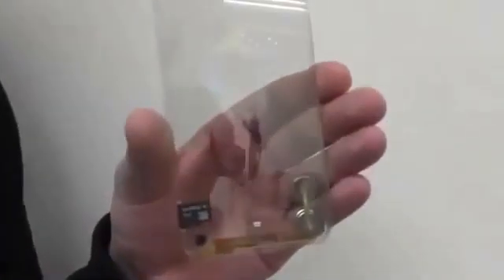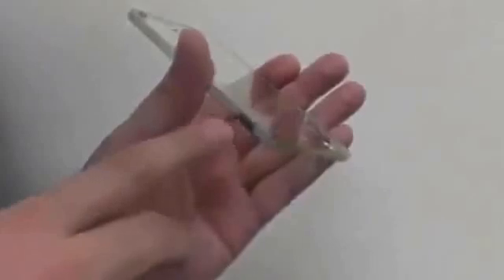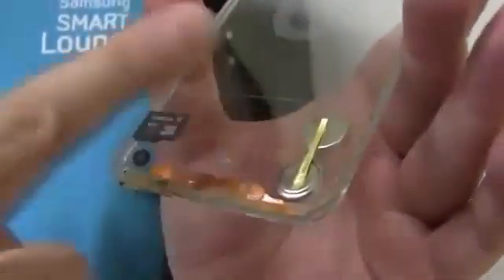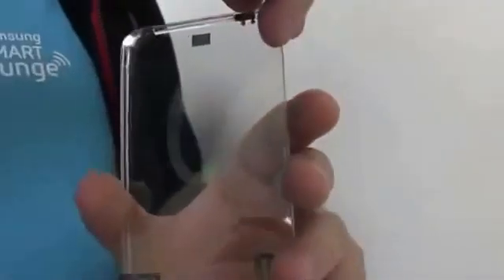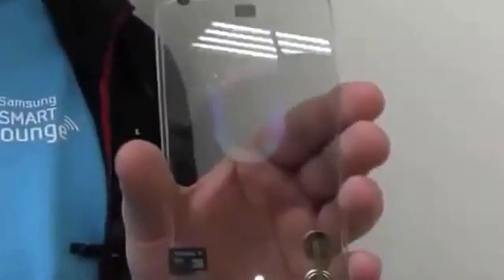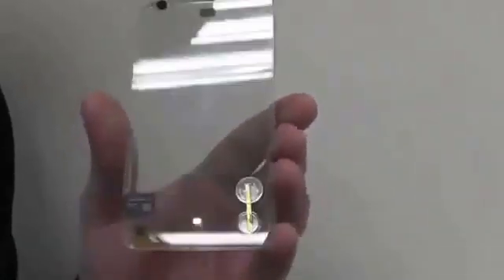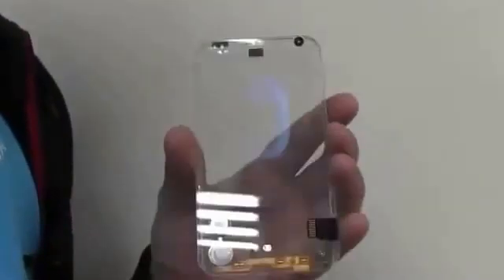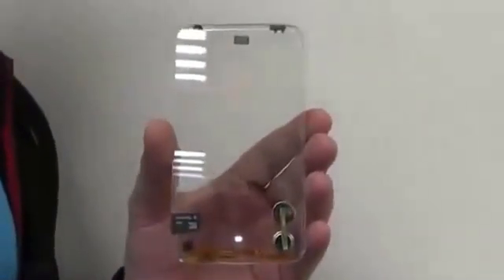Amazing Transparent phone splendor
The newest prototype shown off by Polyton technologies is an entirely transparent smart phone; what does this mean for the future of the smart phone marke
Polytron is working on getting the hardware components of the smarpthone up and running, this prototype shows that that they will be able to power the device even though it will primarily be transparent. There is no software running on the prototype as the primary purpose of this prototype is to begin hardware integration and to get OEMs excited about the potential of Polytrons technology. This is an interesting begining for something that most consider a piece of tech that we would only see in Sci-Fi flicks.

Taking a closer look at the smartphone we've got a bunch of components that won't be transparent, the SD card and the SIM card which will be placed directly above it. They've only got 2 watch batteries in there for the moment to power the LED to show that the material they've made the phone out of will indeed conduct power. At the top we've got a micro camera and a microphone.

Since this is smart glass technology we'll be able to cover up the bottom portion of the hardset where all of the non-transparent technology will be cramed in.